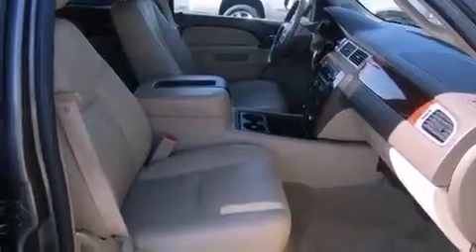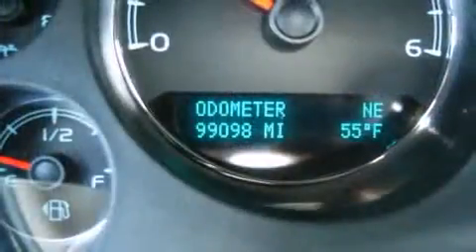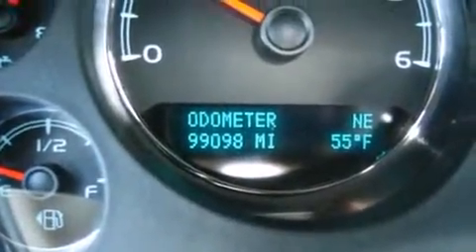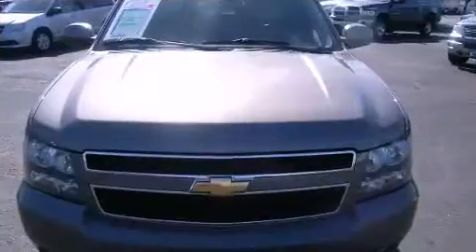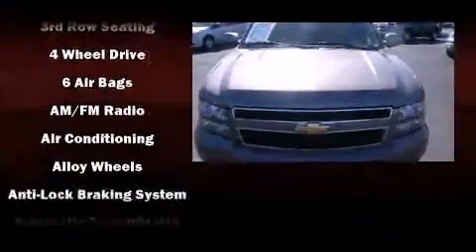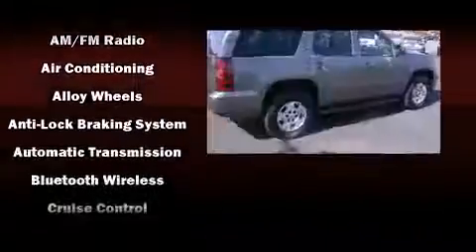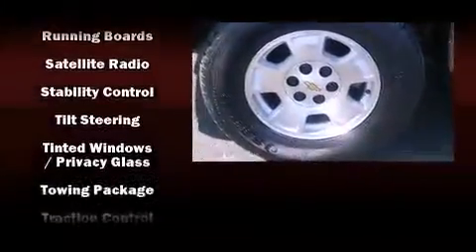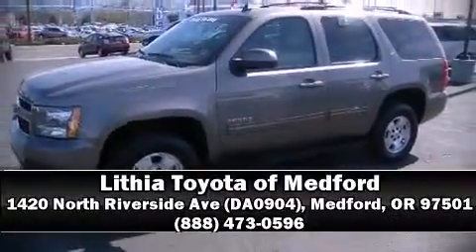2011 Chevrolet Tahoe LT1 in Medford, OR 97501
1420 North Riverside Ave (DA0904)

The 2011 Chevrolet Tahoe. It features four-wheel drive capabilities, a durable automatic transmission, and a powerful 8 cylinder engine. All of the premium features expected of a Chevrolet are offered, including: front and rear reading lights, tilt steering wheel, power door mirrors, power windows, an overhead console, a roof rack, and power front seats. Features such as automatic climate control and leather upholstery prove that economical transportation does not need to be sparsely equipped. Power adjustable pedals allow the driver to optimize his or her driving position, enhancing visibility, comfort and safety. Back seat passengers will appreciate the rear audio controls, allowing them to make easy adjustments to the stereo system. Third row seats provide an even greater maximum passenger capacity. Premium sound drives 9 speakers, providing you and your passengers a sensational audio experience. Chevrolet ensures the safety and security of its passengers with equipment such as: dual front impact airbags with occupant sensing airbag, head curtain airbags, traction control, ignition disabling, onStar, and 4 wheel disc brakes with ABS. Various mechanical systems are monitored by electronic stability control, keeping you on your intended path. It also arrives with a Carfax history report, providing you peace of mind with detailed information. Our aim is to provide our customers with the best prices and service at all times. Stop by our dealership or give us a call for more information.